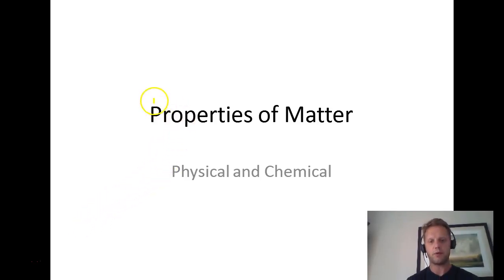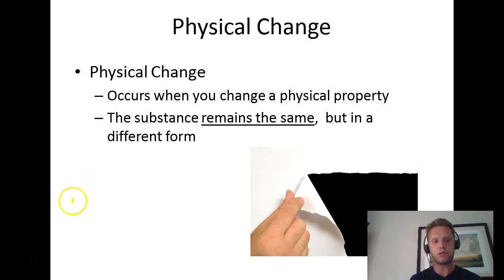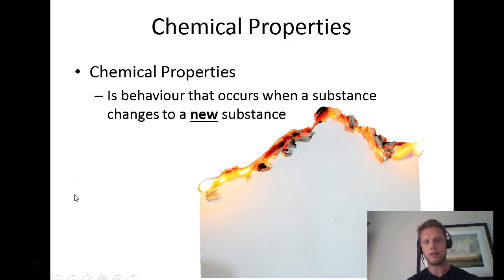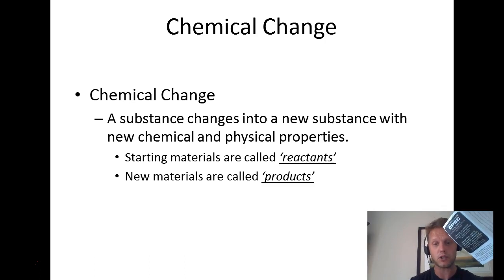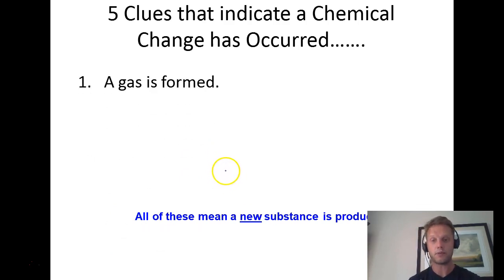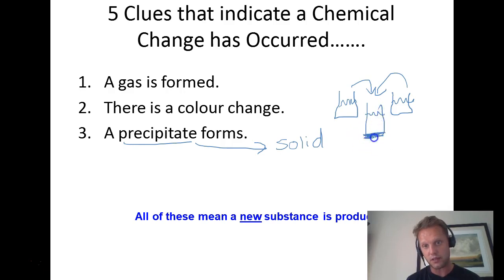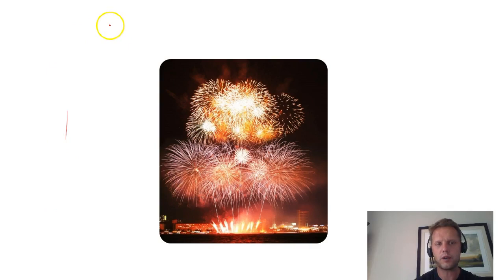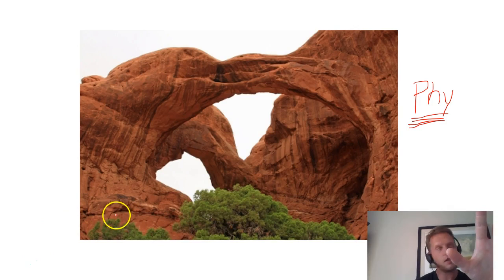Grade 10 Phy Chem Prop Changes